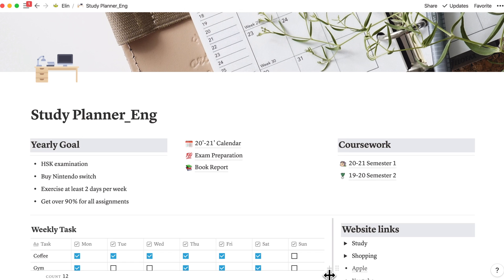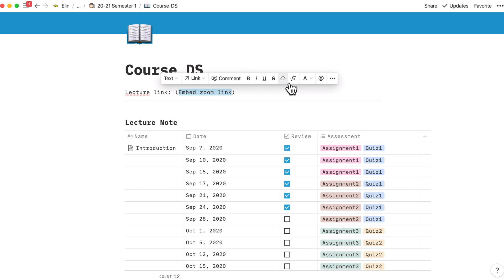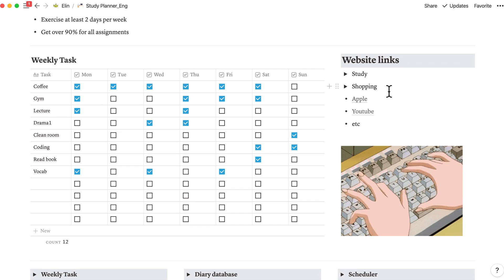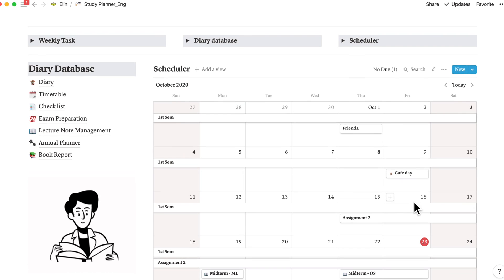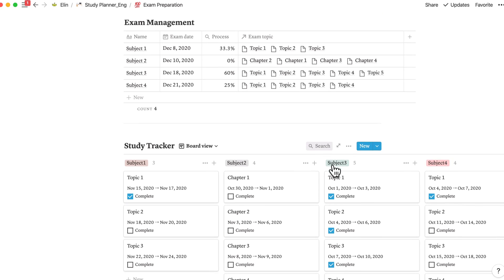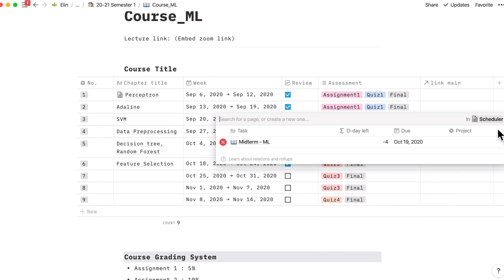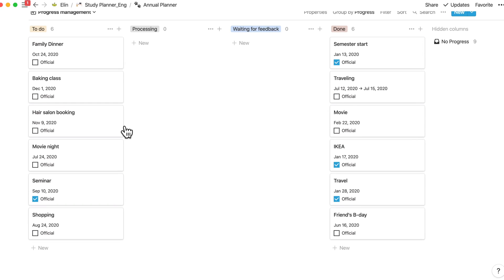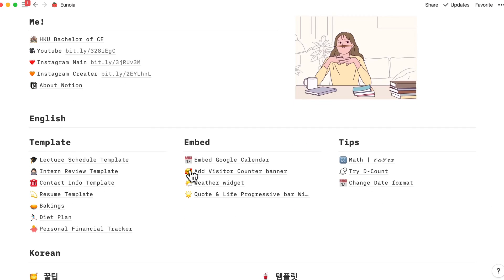Study Planner Template Notion | Notion Beginner | Free sharing template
Study With Me in Notion!

I have promised to share my study planner if my channel's subscriber reach 100!
(A bit delayed because I was having midterm this week)
I hope this template is helpful in your studying◡̈